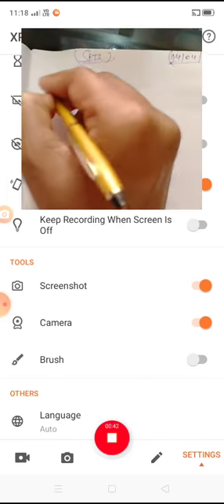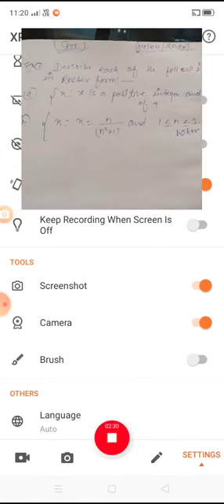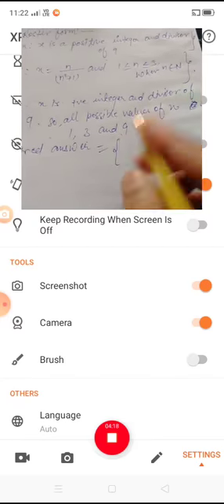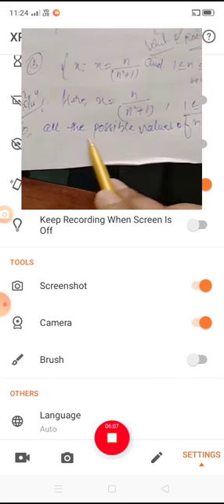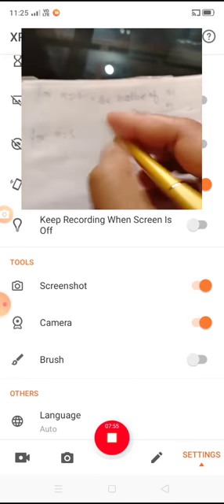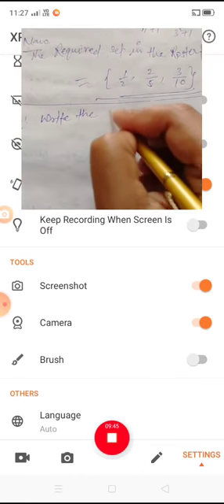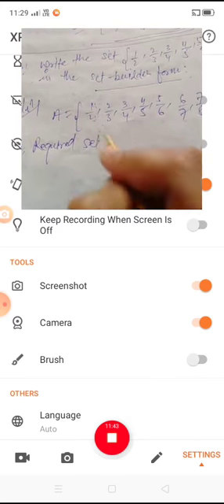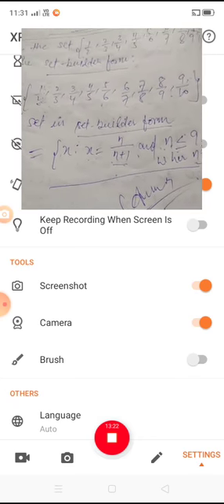class XI,Maths by Sarfaraz Ahmad